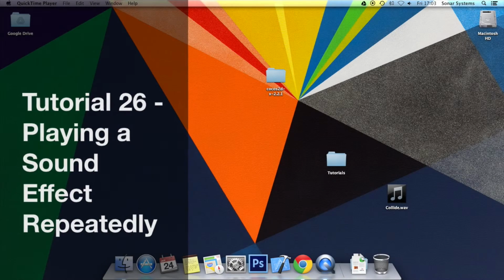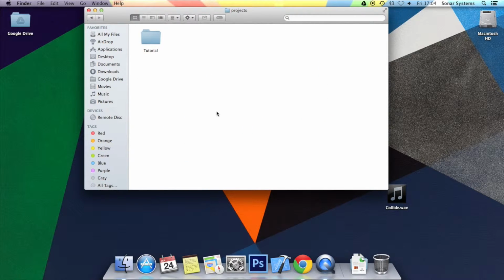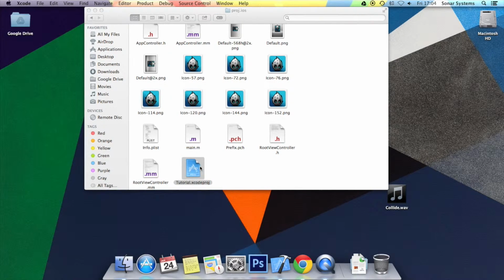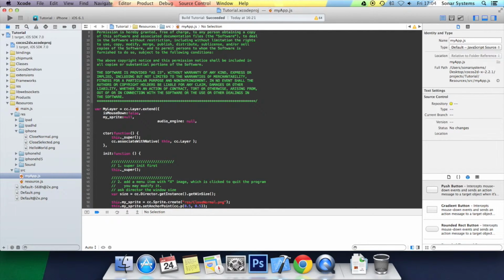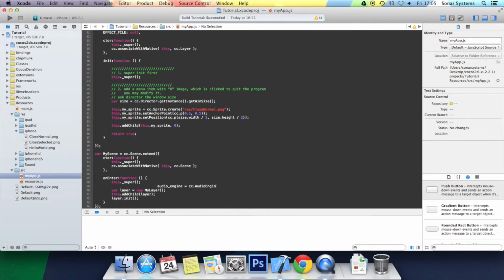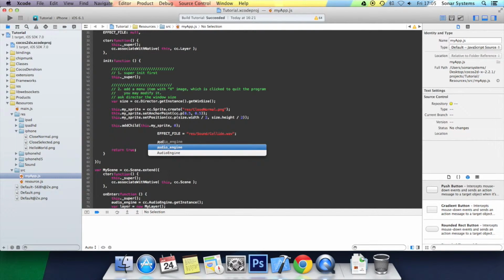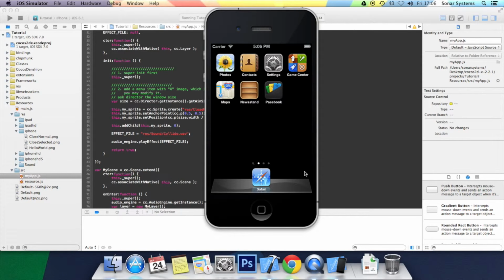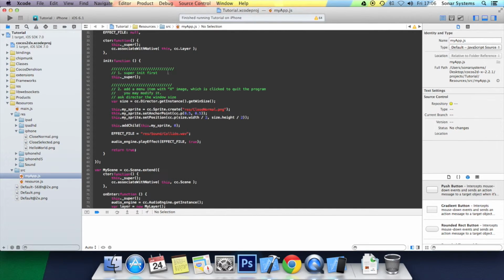Cocos2d-x JavaScript Tutorial 26 - Playing a Sound Effect Repeatedly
Cocos2d-x Tutorial 26 - Playing a Sound Effect Repeatedly